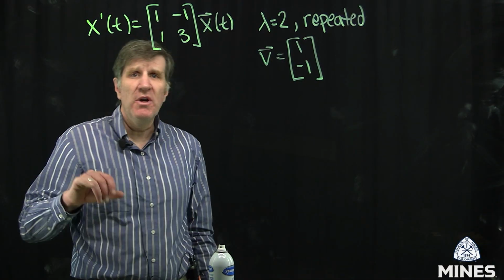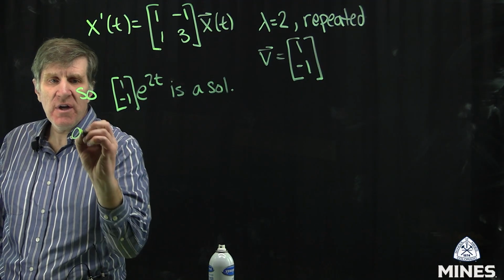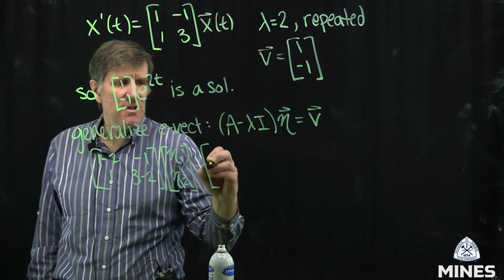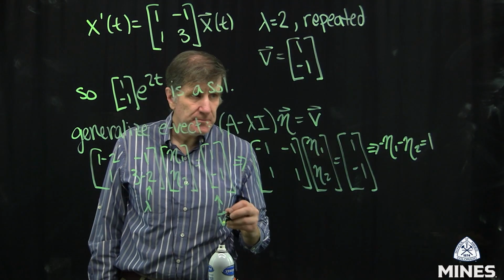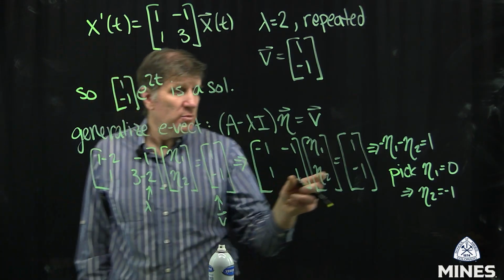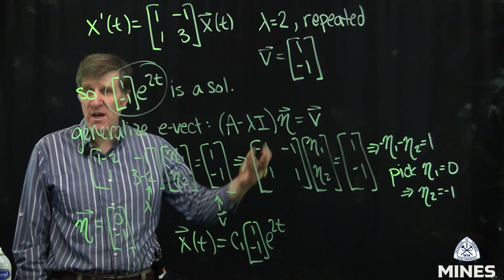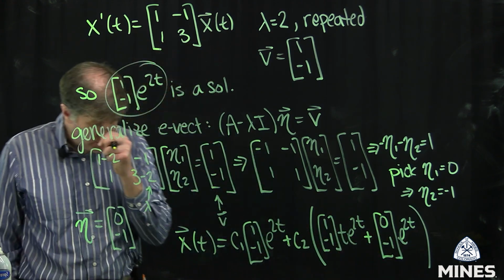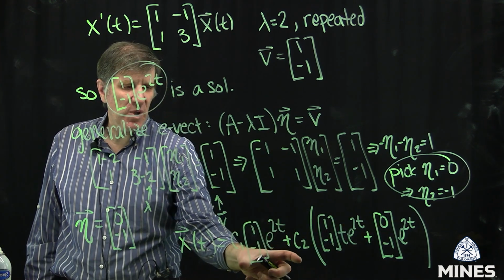MATH225 Solutions from Real Repeated Eigenvalues